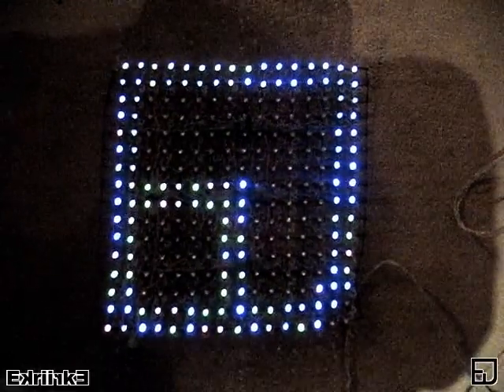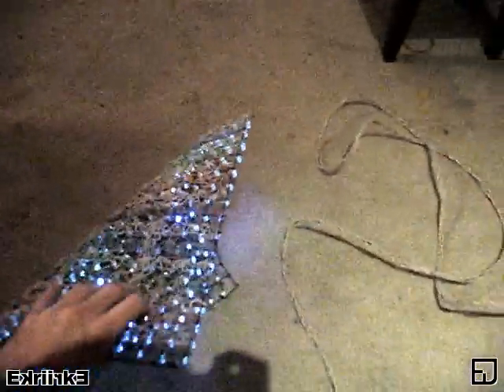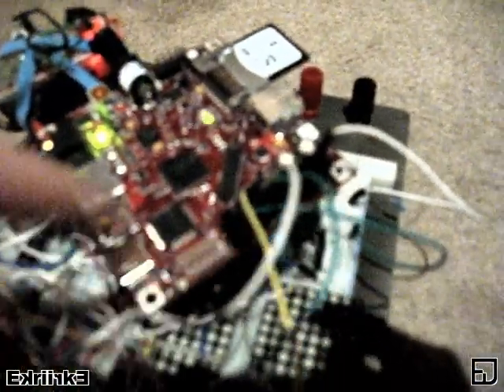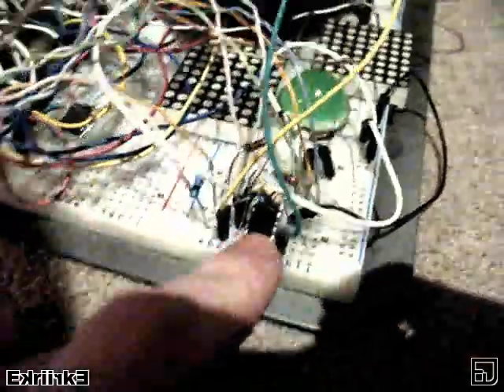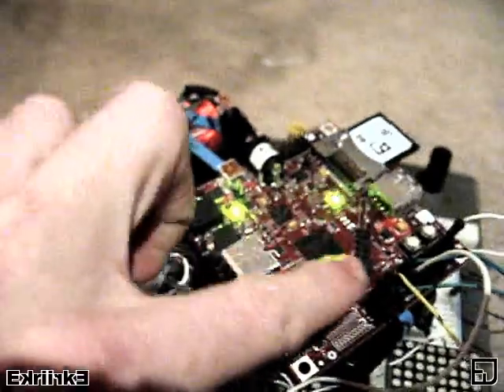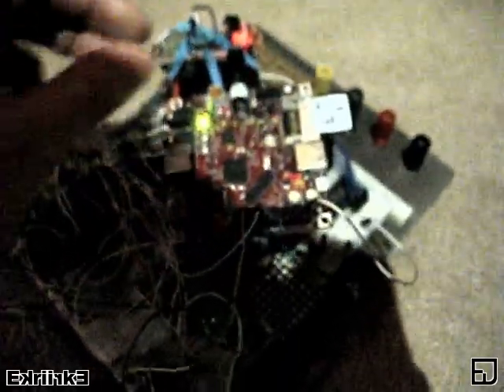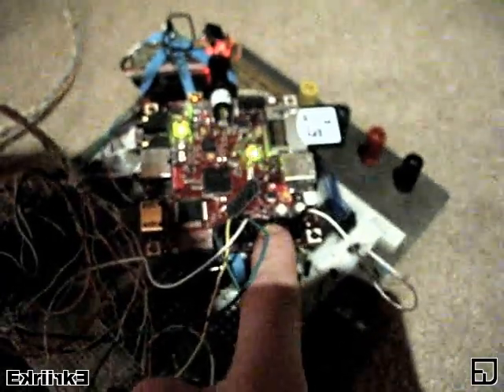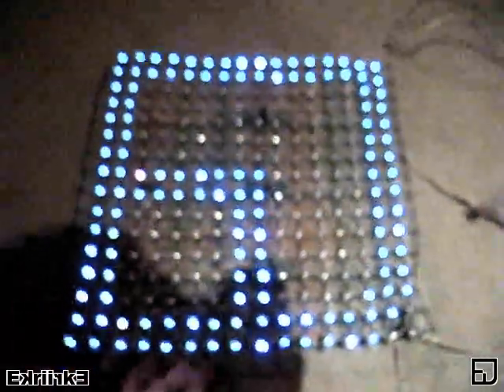Project "Light Bright" LED Suit - A BeagleBoard as a Controller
After futzing around for a long time getting the ARM-based BeagleBoard computer working to my spec, I finally managed to get it to send signals out in a way my LED panels can understand!
  My first test was my "EJ" logo, after some tweaking on how the timing is handled on the GPIO the image was dead-on.
  The program running on the BeagleBoard was written in C and uses fileio to toggle the GPIO pins through a header I soldered on.  A simple level shifter was built using 3/4 of a Comparitor IC (clock, reset, pixel) for 2V to 5V.